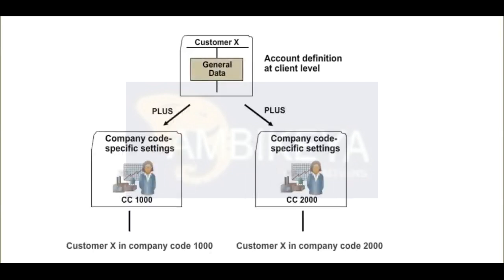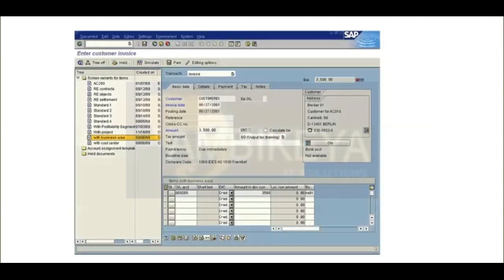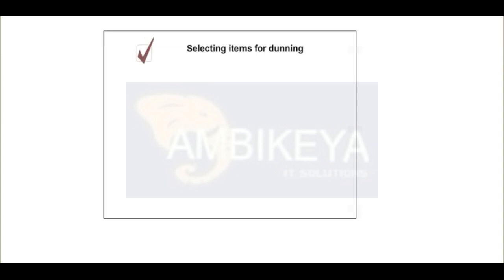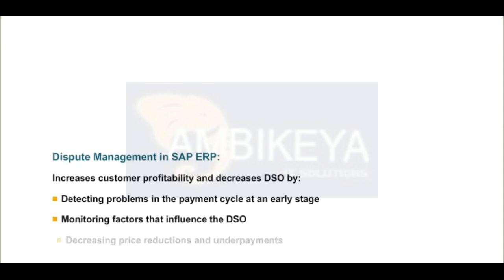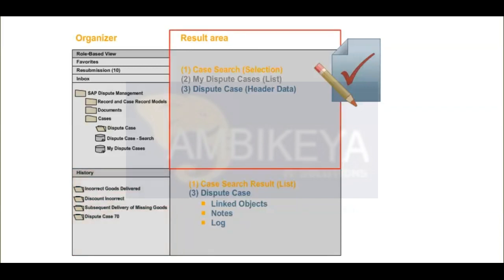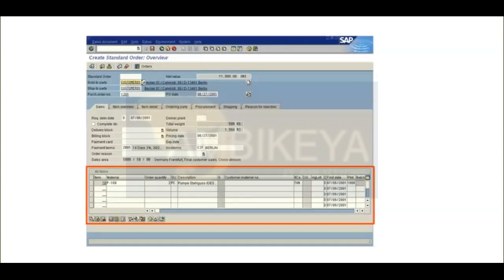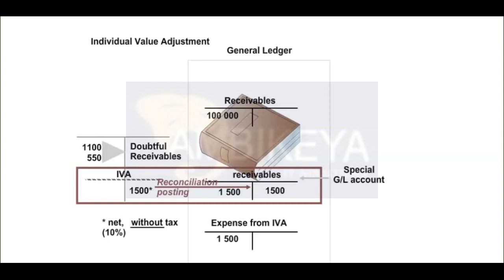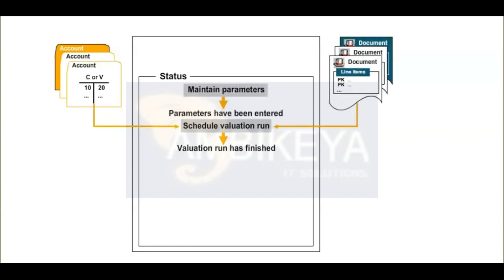Accounts Receivable || Business Processes in Financial Accounting